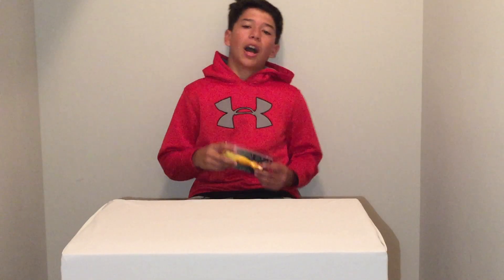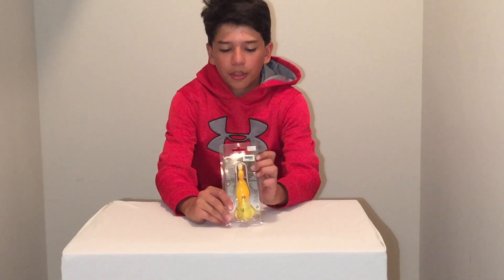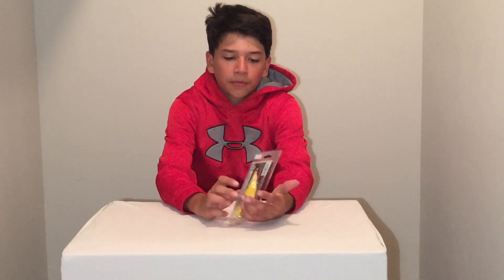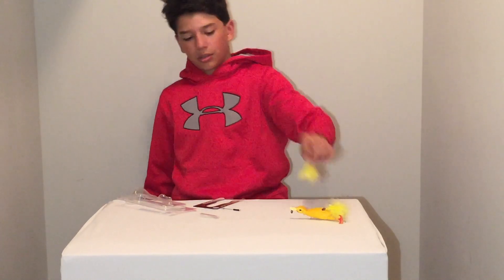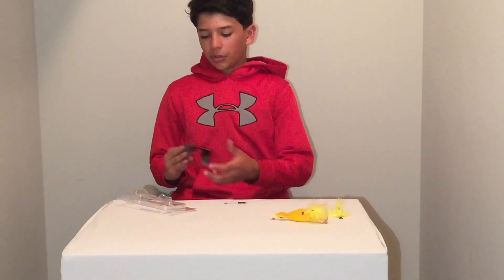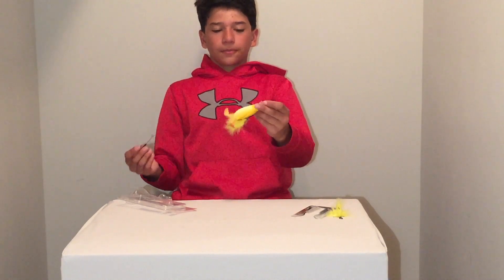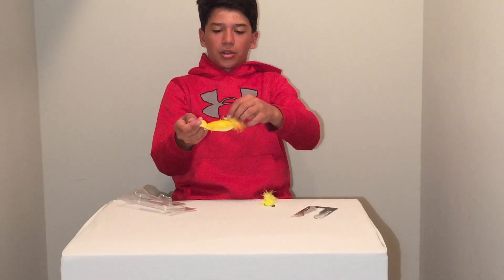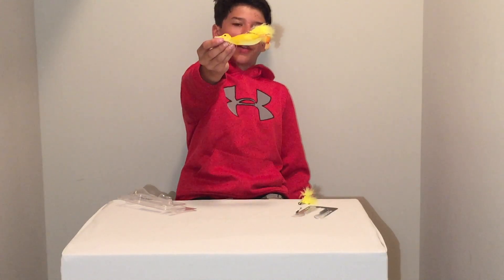SAVAGE GEAR DUCK UNBOXING AND REVIEW?!?!?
this was an unboxing and review of the savage gear duck, go down below, hit the subscribe button with your favorite lure, smash that like button, and comment what you would like to see in a future video!